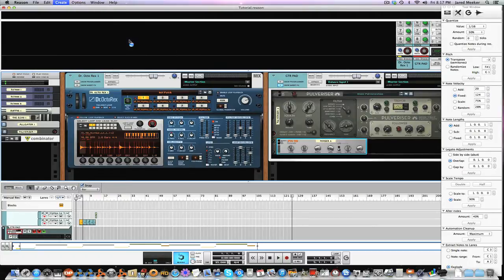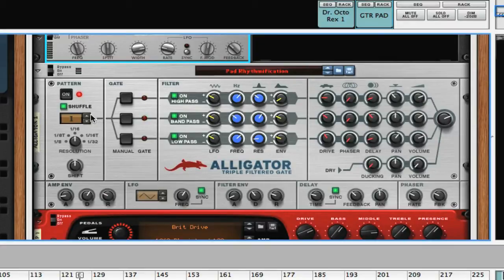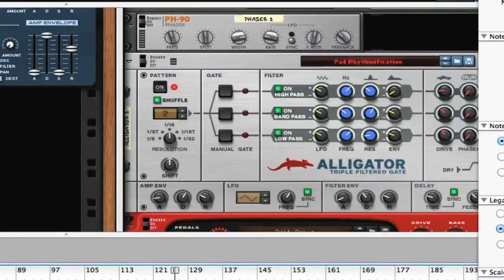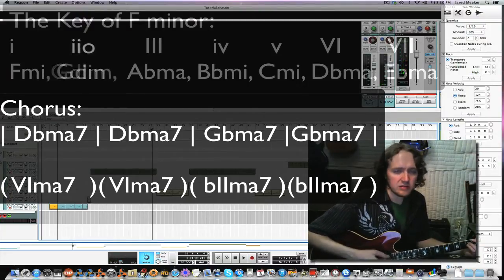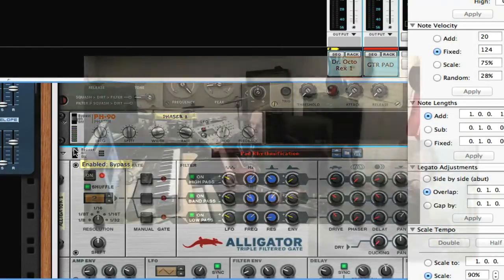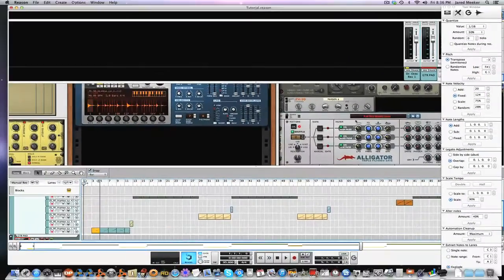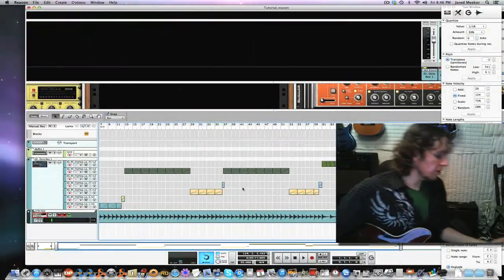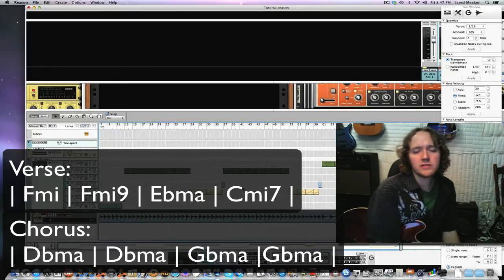Learn to Record Guitar and Produce with Real and Software Instruments in Reason 7 - Free Tutorial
This is an example lesson from a Reason Course hosted at Music-Courses.com

The lesson shows how to set up and tune a guitar in Reason 7, then how to create a chain of insert effects, in order to make a cool Guitar Pad sound. A guitar part is then created in F minor, explaining the chords and harmonic progressions in the intro, verse, chorus and bridge sections, which are then recorded along to the sequenced beats in the arrangement. This guitar part then forms the foundations of the song, from which all other parts are conceived.